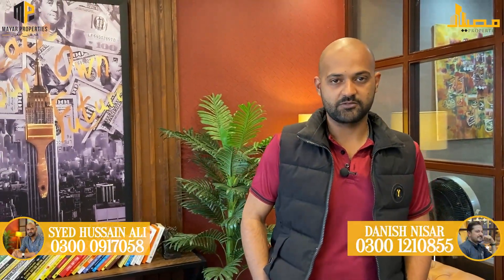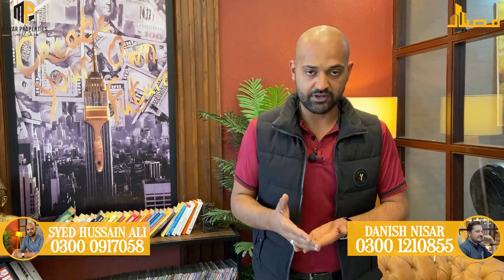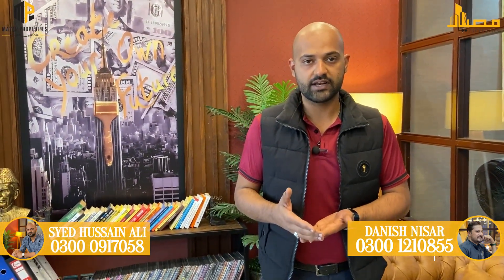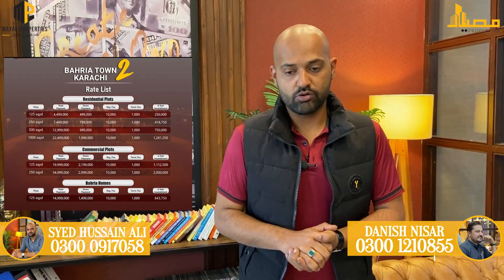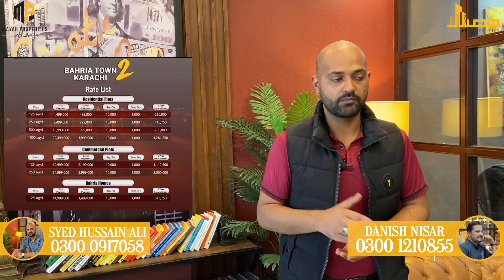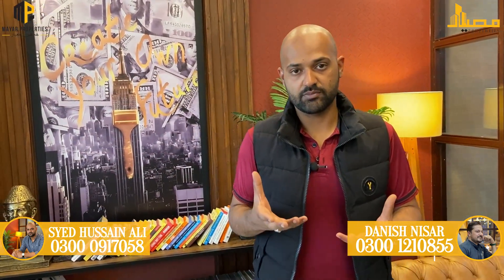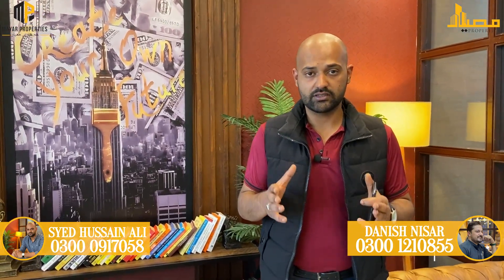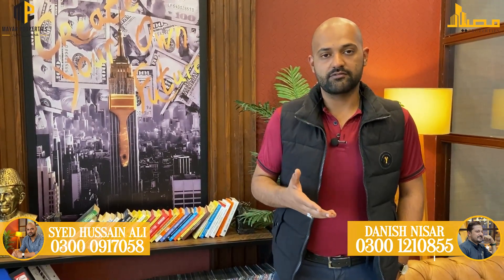BTK2 Rates Update | Is This The Right Time To Invest On a 4-Year Installment Plan?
Bahria Town Karachi 2 - Official rates have been announced, looking at the rate list is this the perfect time for people who can't afford to own their property or land on lump sum payment? Or do you have to go this far off from karachi?

Then all these questions of yours have been answered in this video! Do watch it till the end!

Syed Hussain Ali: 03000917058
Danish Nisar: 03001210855